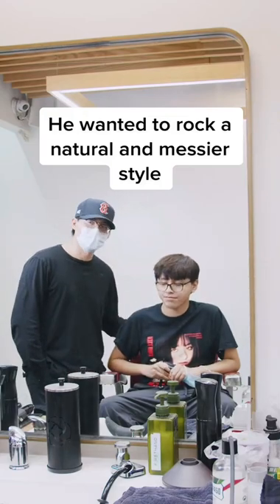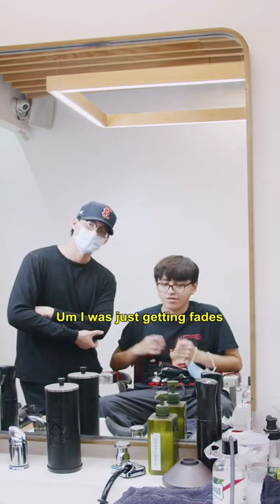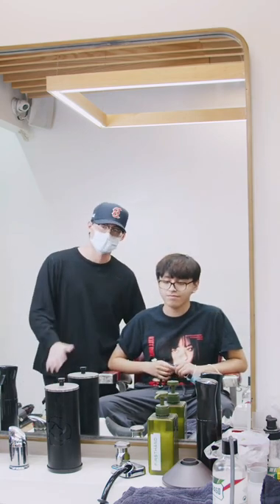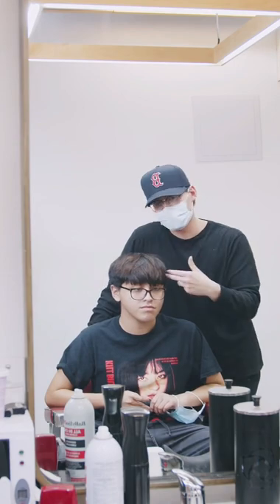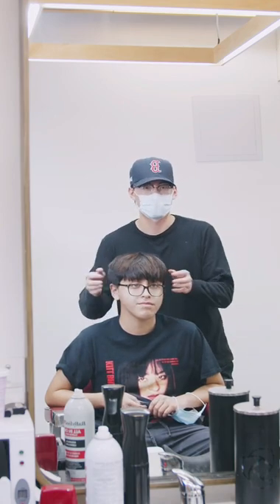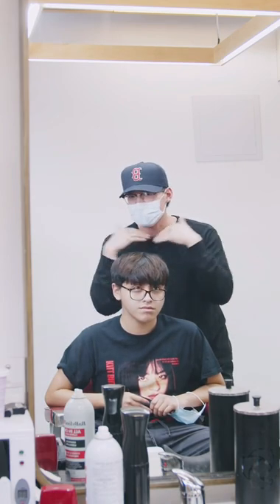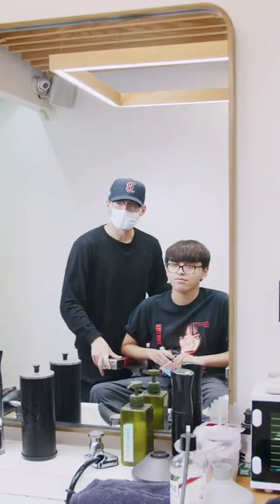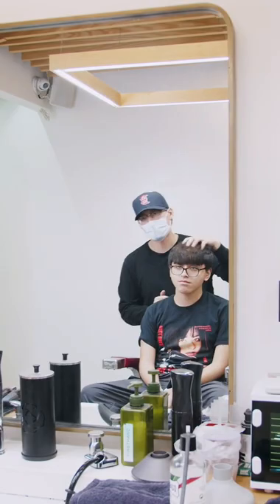He wanted to Rock a Natural & Messier Style